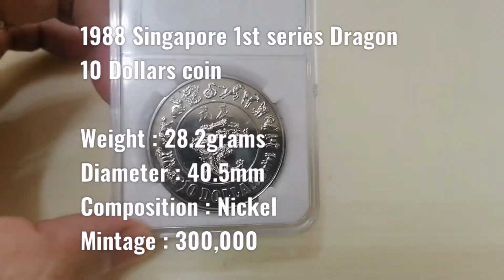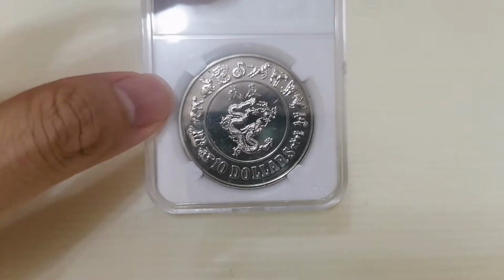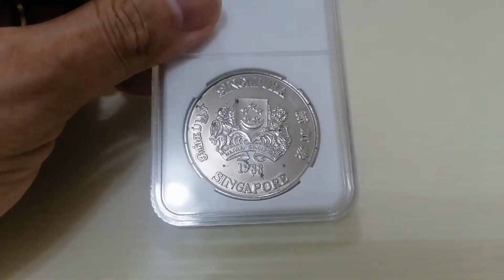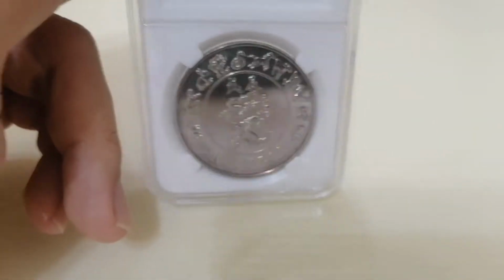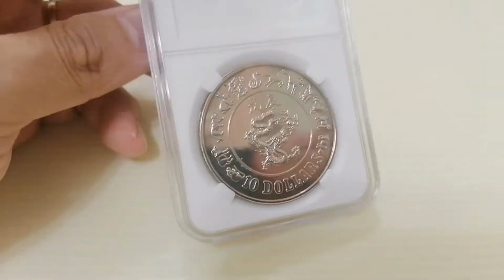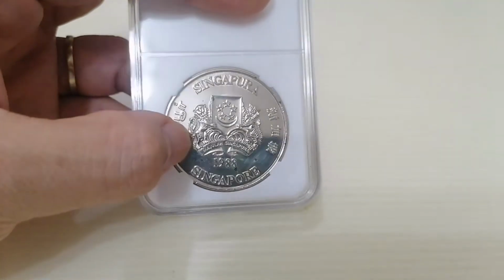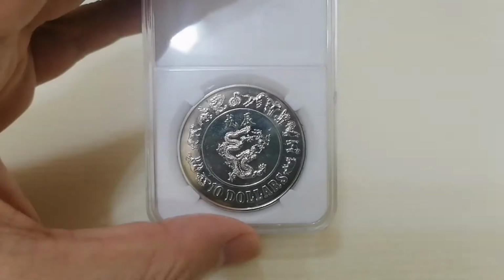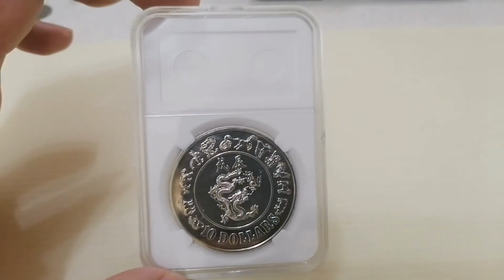1988 Singapore 1st SERIES Dragon 10 dollars coin